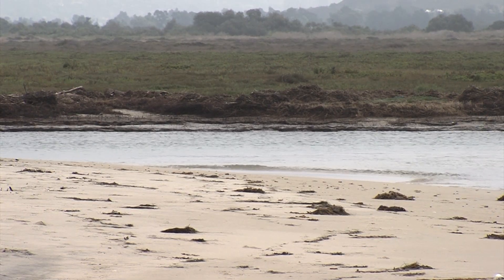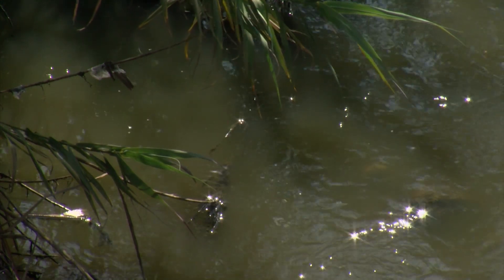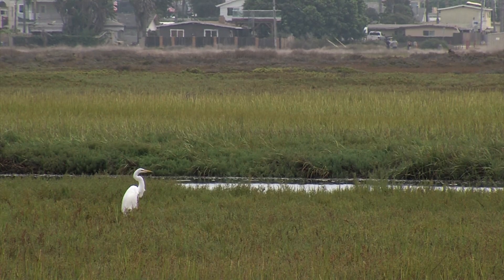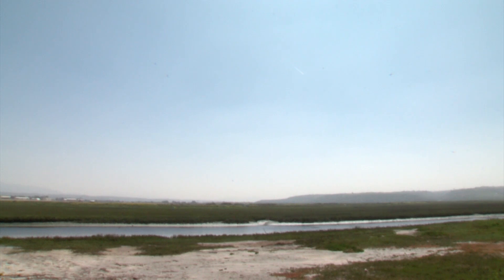Tijuana River Estuary Endures In Face Of Many Ecological Challenges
The Tijuana River Estuary is showing surprising resilience in its ability to cope with large, raw sewage flows. KPBS Reporter Erik Anderson says that’s not happening without help.  Biologists are managing nearly constant threats to the complex ecosystem.